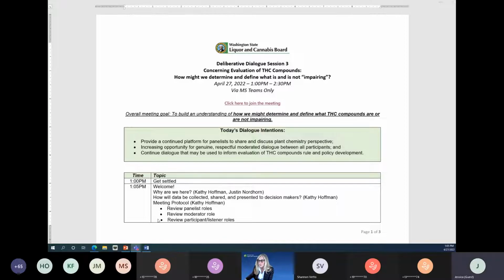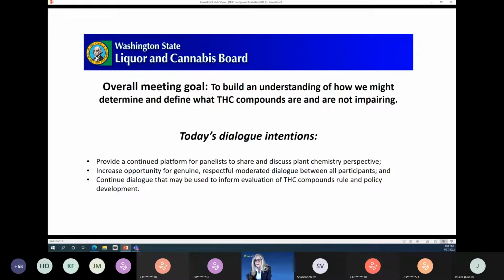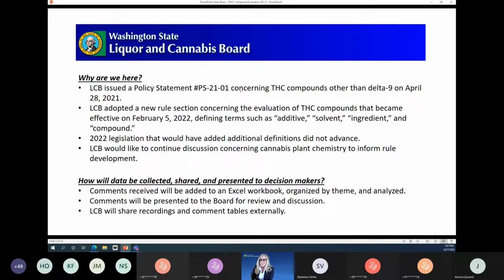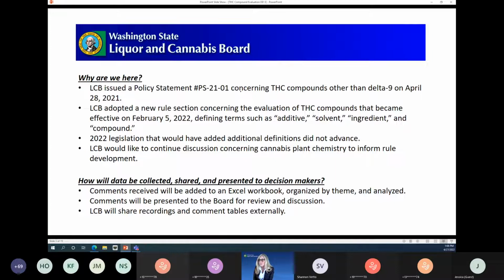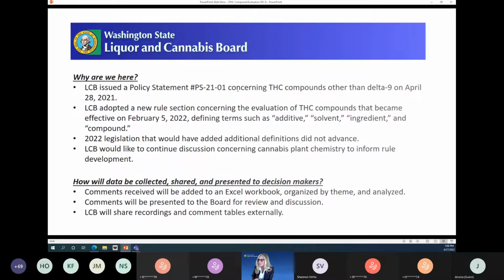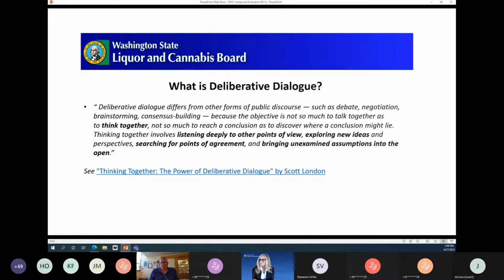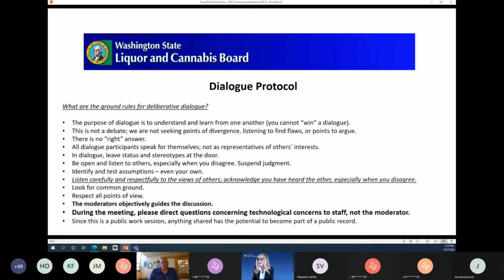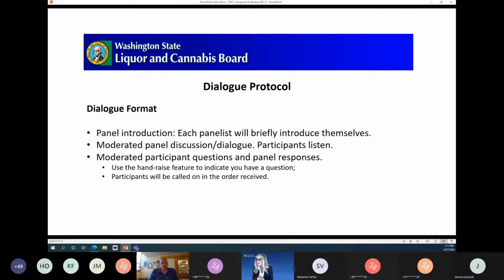Deliberative Dialogue: Cannabis Plant Chemistry Session 3